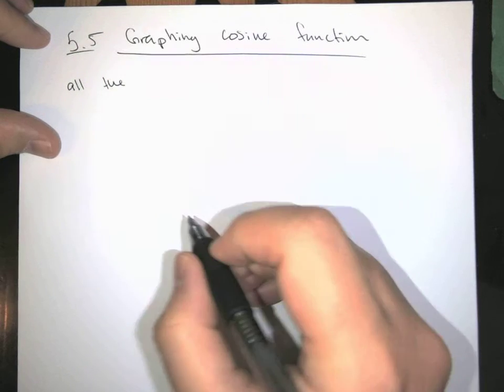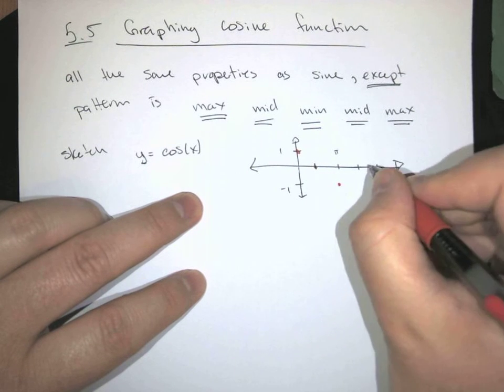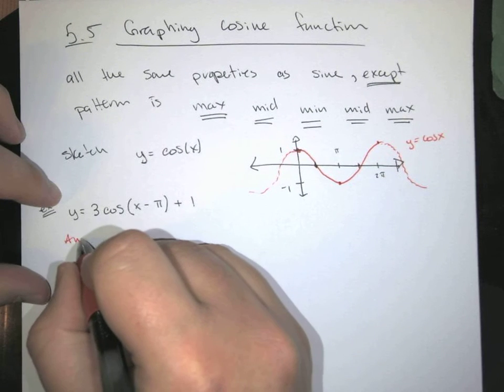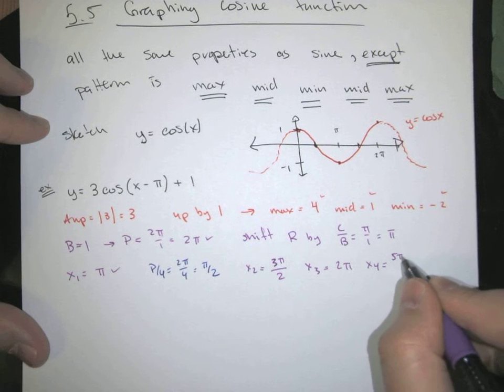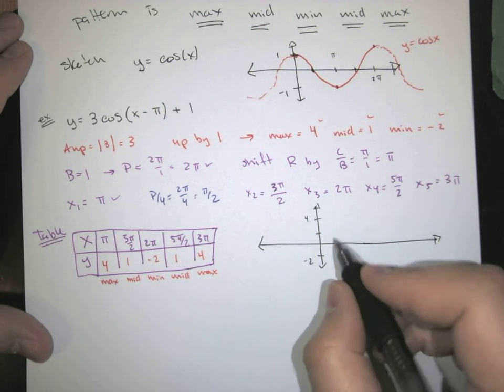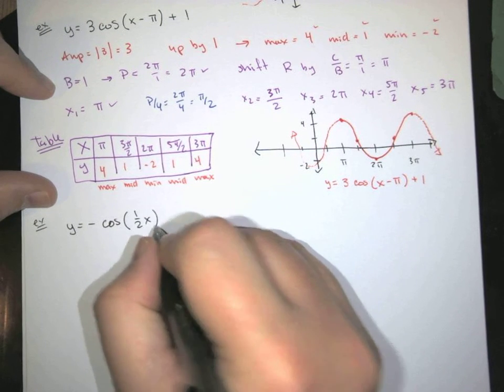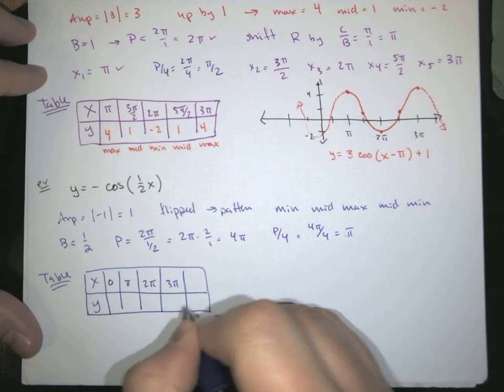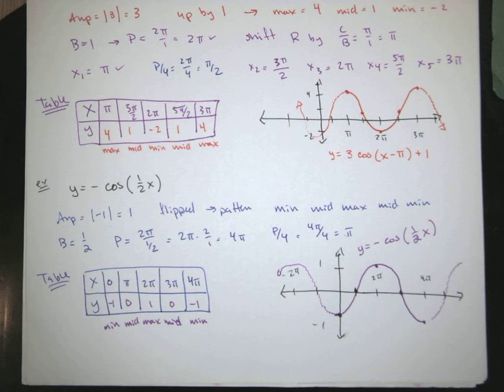MA 130 5.5 Graphing the Cosine Function